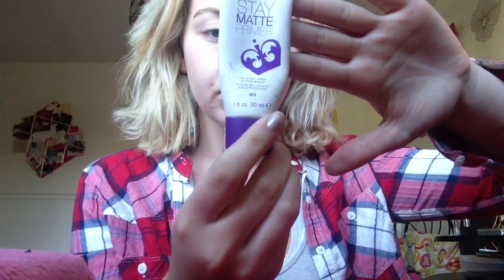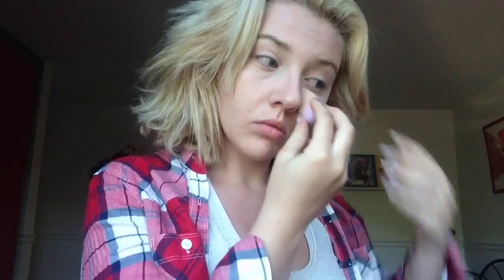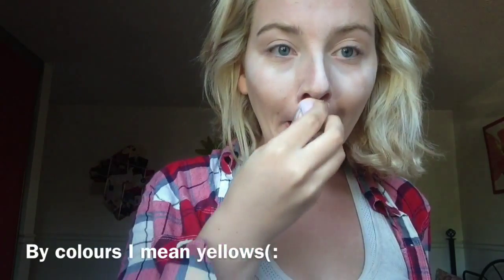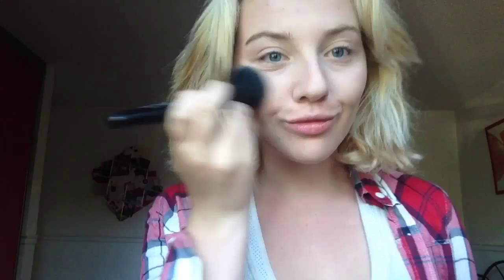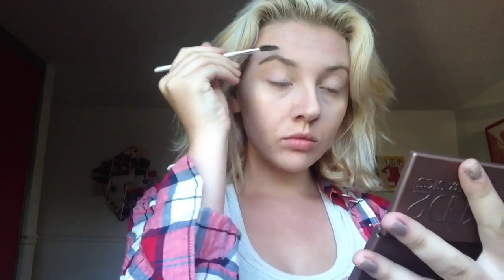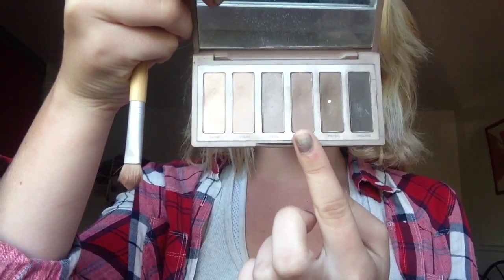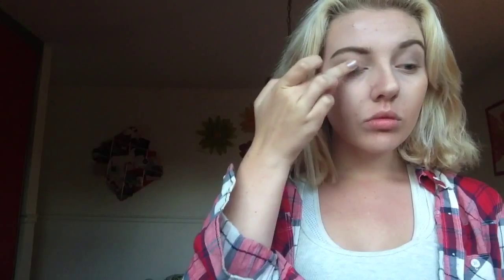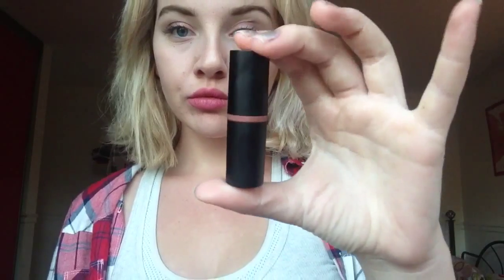My everyday fall inspired makeup♡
Im sooo sorry i have been away! I have literally been so busy! I have a job now and I'm going back to school! So I have been super busy.
I will try to upload at least once a week tho or more xo